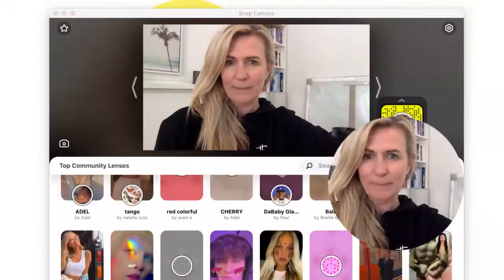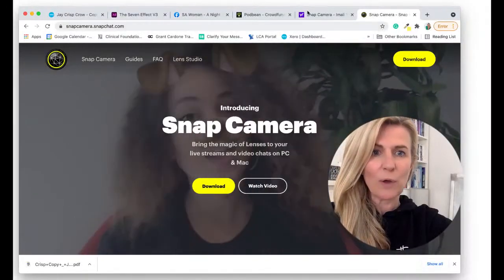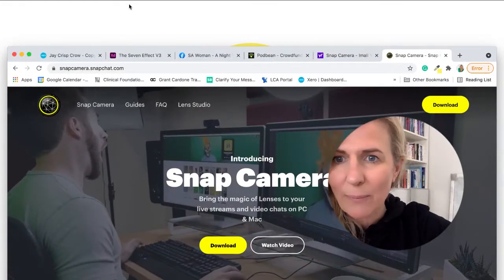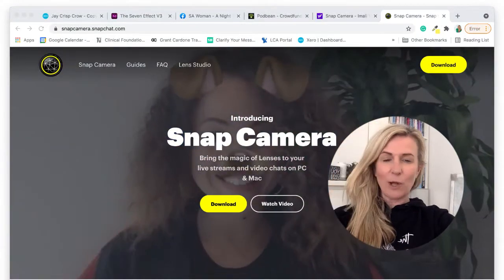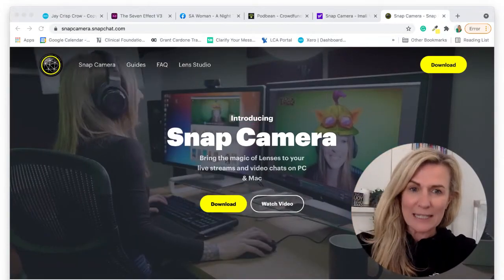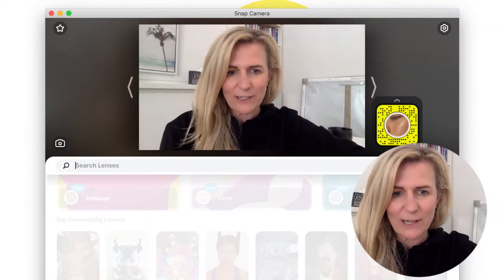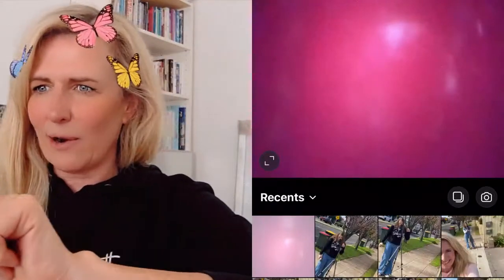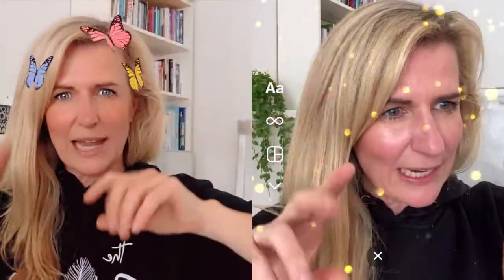Video Challenge Day 5 - Fun with Filters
In this video we look at the different filters you can use to bring a bit more fun, animation and creativity to your videos. Filters can also be a great way to enhance the lighting you have to work with or simply smooth out your skin tone.